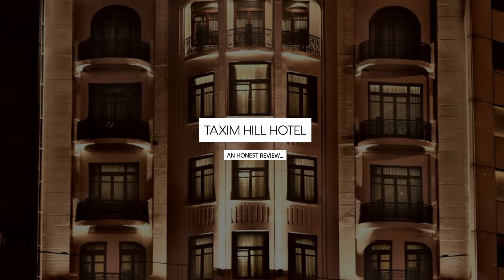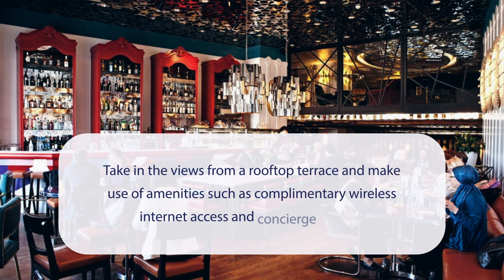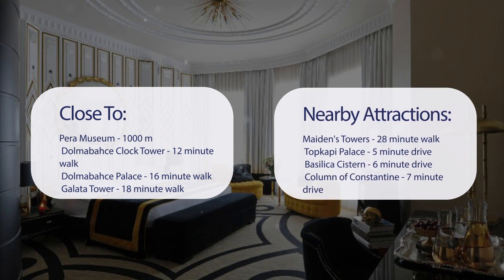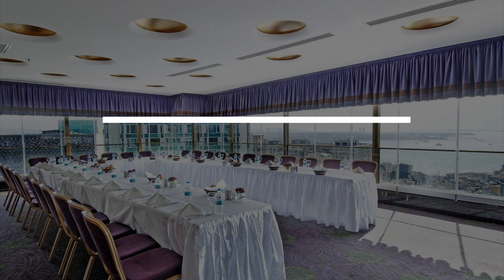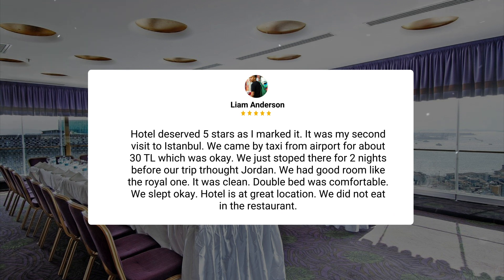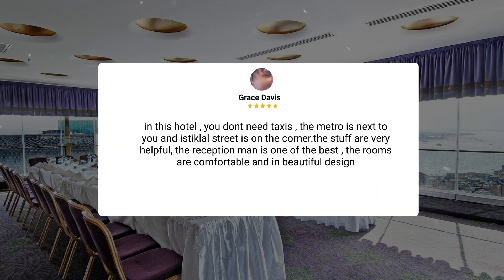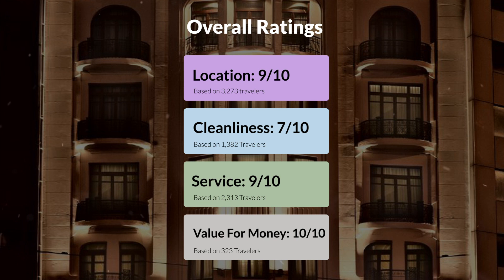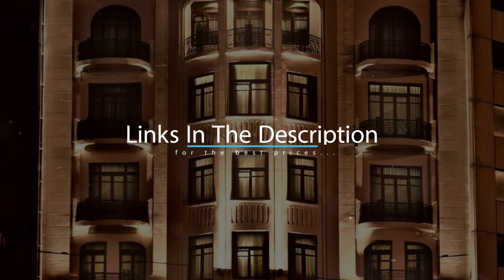Taxim Hill Hotel Istanbul Review - Should You Stay At This Hotel?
In this video, we reviewed the Taxim Hill Hotel Istanbul based on its price, quality, value for money, and more. We also gave it ratings based on the travel type and more.

Additionally, we'll provide you with insights into the nearby attractions and activities that you can enjoy during your stay at Taxim Hill Hotel Istanbul. Whether it's exploring the local culture, sightseeing, or shopping, we've got you covered.